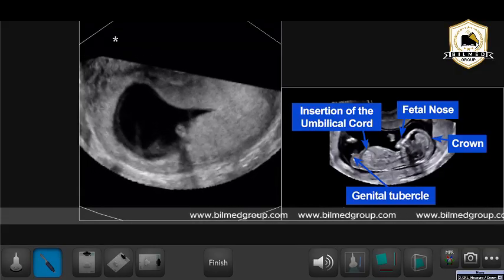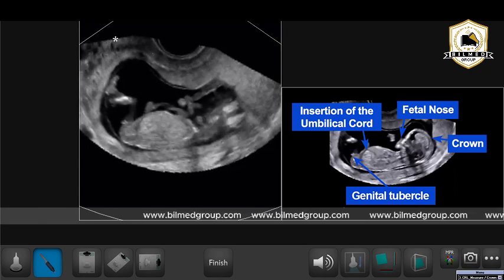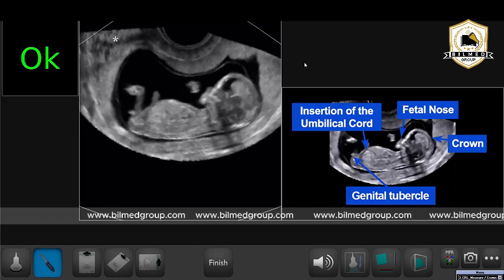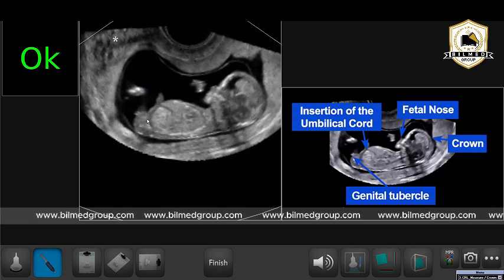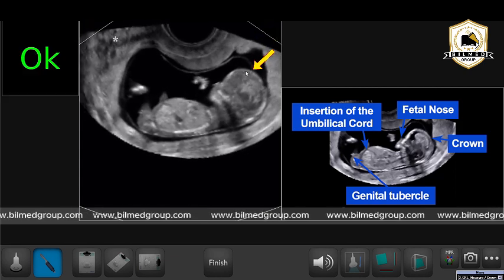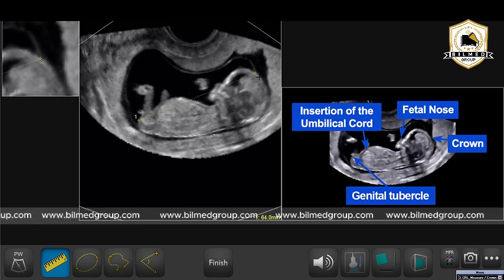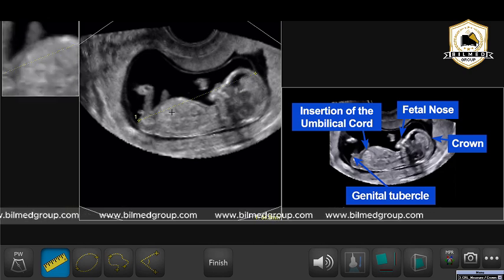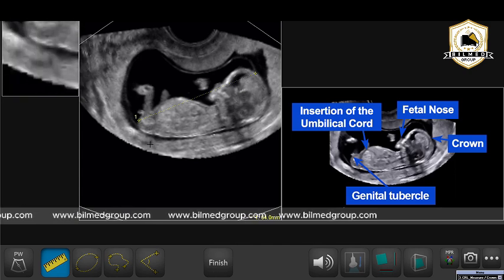13 Week Fetus Ultrasound | TVS Probe | CRL Measurement + Genital Tubercle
See the Fetus Grow — 13 Weeks on TVS!

This video demonstrates a 13-week fetal ultrasound scan using a Transvaginal (TVS) probe, showcasing:

CRL (Crown–Rump Length) measurement

Identification of the Genital Tubercle

Visualization of the Umbilical Cord

Real-time movement of the 13-week fetus

At 13 weeks, CRL measurement plays a vital role in confirming gestational age and fetal development. Visualization of the genital tubercle helps in early gender prediction based on tubercle angle, and the umbilical cord evaluation helps assess fetal well-being.

🎯 Ideal for:
Sonologists | Obstetricians | Radiologists | Fetal Medicine Students | Ultrasound Trainees

📌 Training Provided By:
Bilmed Group of Institutions – India’s Leading Ultrasound Training Institute.

👉 If you wish to learn hands-on obstetric ultrasound, connect with our team for upcoming batches.